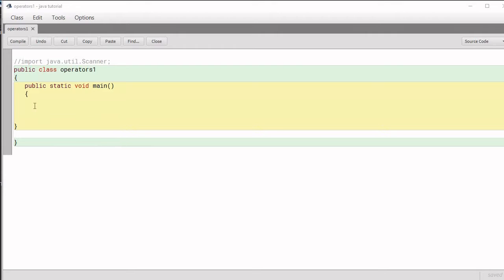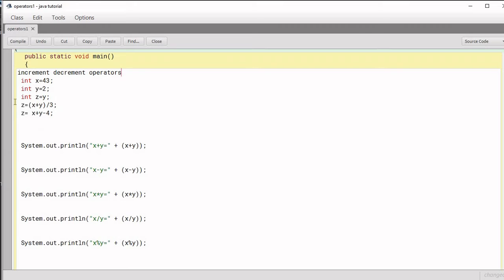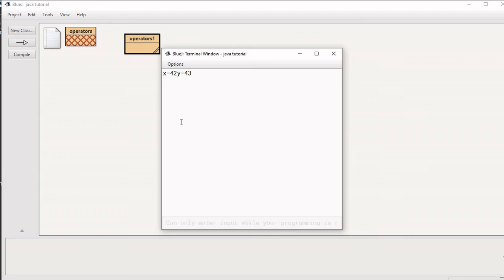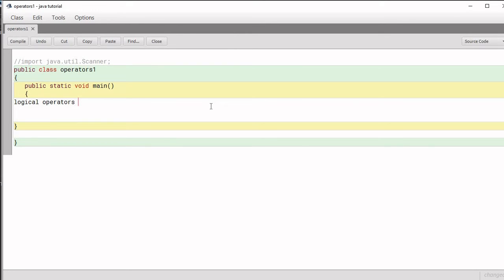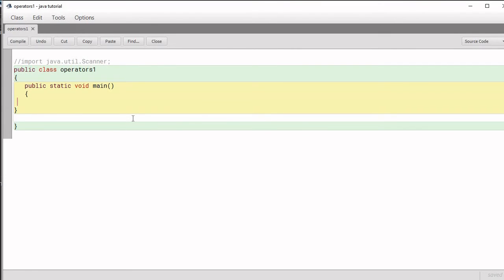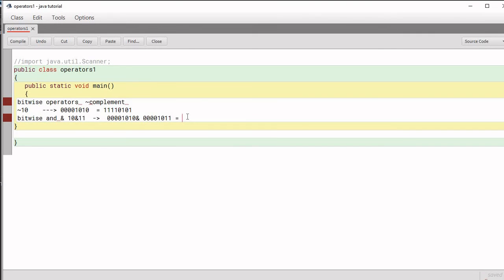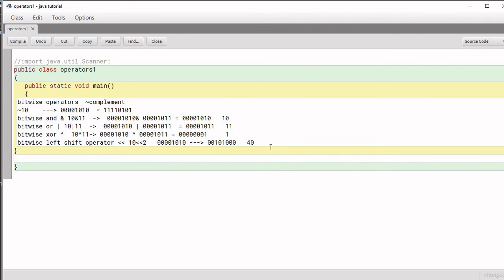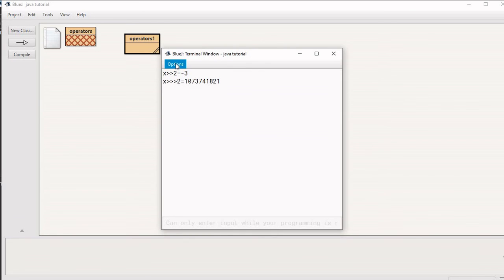Operators in Java: learn programming with java| Tutorial in English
This video covers Operators in Java. Every important concept covered in the easiest way in this video. Learn programming with java in English in this tutorial.

Arithmetic, Assignment, relational, logical, bitwise, conditional, postfix, and prefix operators.
This basic knowledge will boost your programming skill.